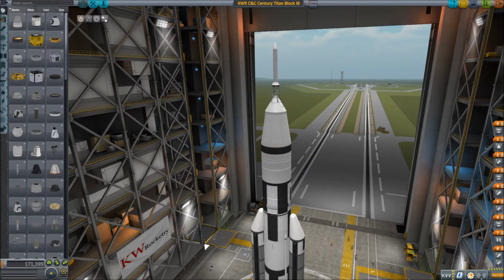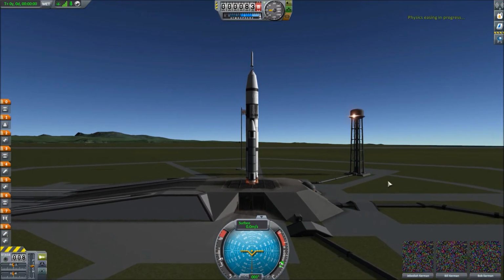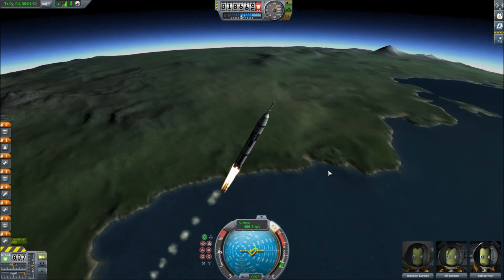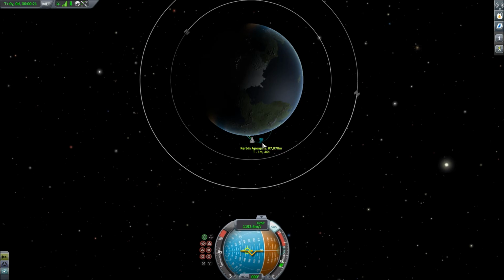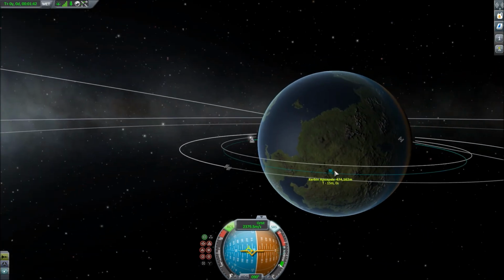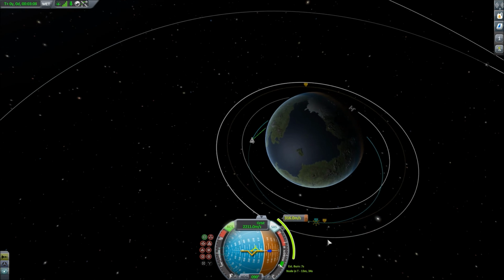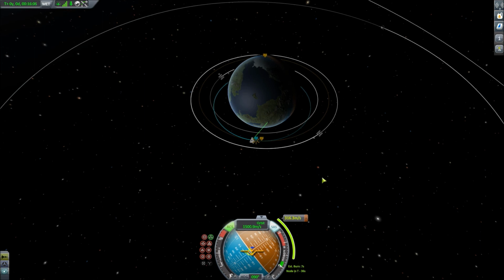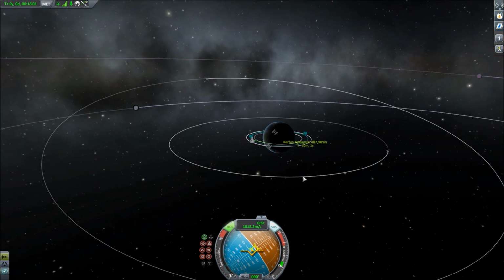How to get to orbit in Kerbal Space Program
An updated version of my old KSP tutorial showcasing the steps and procedures that you need to follow to get to orbit.